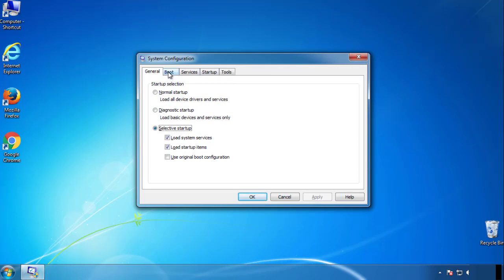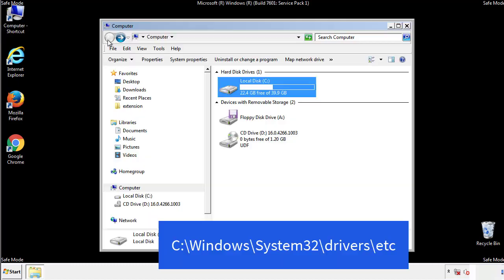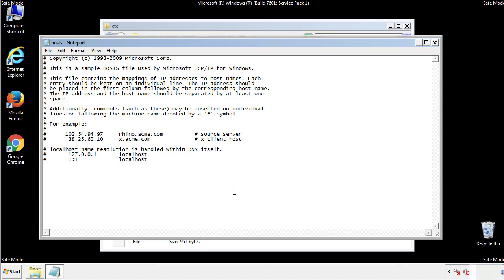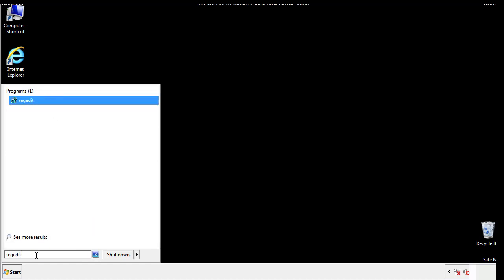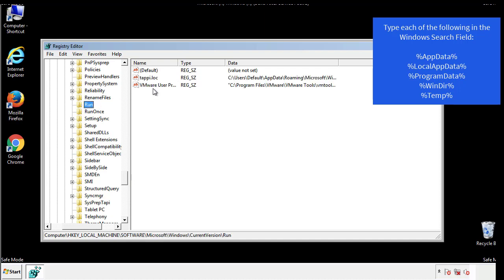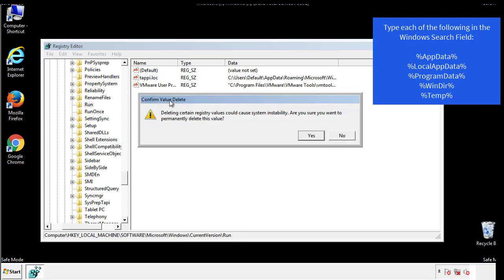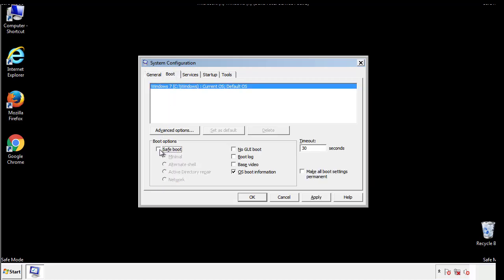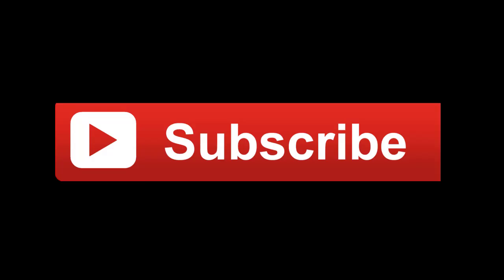Rrcc File Virus Ransomware [.Rrcc] Removal and Decrypt .Rrcc Files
.Rrcc File Virus Ransomware Removal (+.Rrcc File Recovery)

How to remove Rrcc ransomware (Virus Removal Guide)
.Rrcc Files Virus (STOP) – How to Remove + Restore Files
Remove Rrcc Ransomware and Decrypt .Rrcc Files
Remove .Rrcc Virus (File Recovery+ Ransomware Removal)
.Rrcc File virus - Remove It and Recover Files
How to remove Rrcc Ransomware - virus removal steps
.Rrcc Files (STOP Ransomware) – Remove + Restore Data
.Rrcc file virus ransomware (Restore, Decrypt .Rrcc extension files)
.Rrcc file virus Removal Guide – Help To Decrypt Your Files
Guide – How Do I Decrypt .Rrcc File Extension Virus
.Rrcc file virus Removal Guide +File Recovery
How to Remove .Rrcc Ransomware and Restore .Rrcc Files
Get Rid of .Rrcc file virus (Remove Ransomware + Recover Data)
Remove .Rrcc file virus And Recover Encrypted Files
Remove Rrcc ransomware and retrieve the encrypted files
How To Uninstall .Rrcc file virus From PC
How to Get Rid of .Rrcc file Virus Effectively?
How To Delete .Rrcc file virus From PC
Uninstall .Rrcc ransomware from Windows 10
Remove .Rrcc ransomware virus (+File Recovery)

Howtoremoveguide